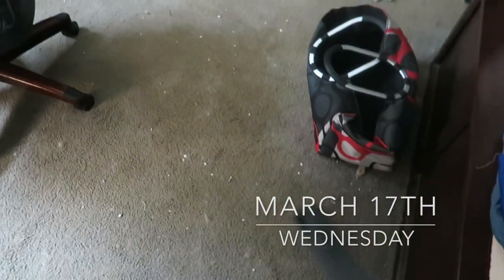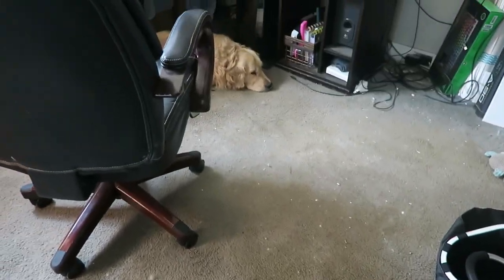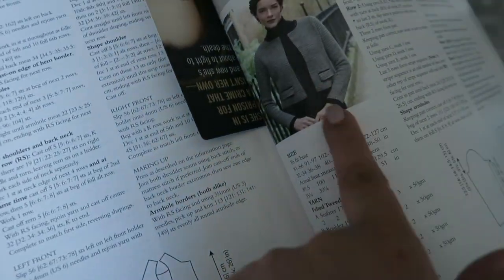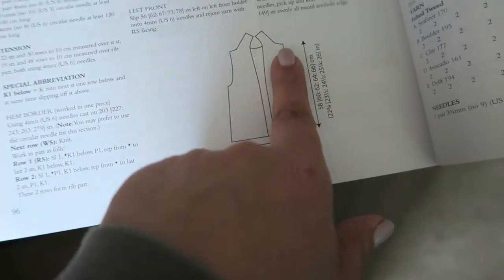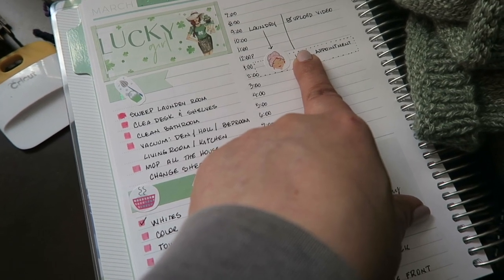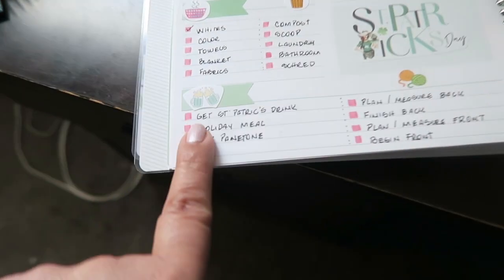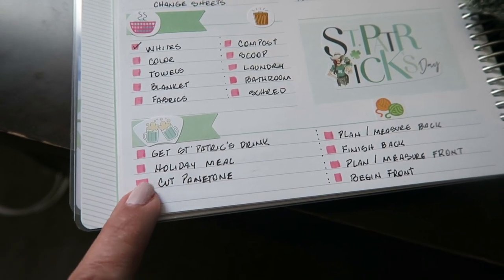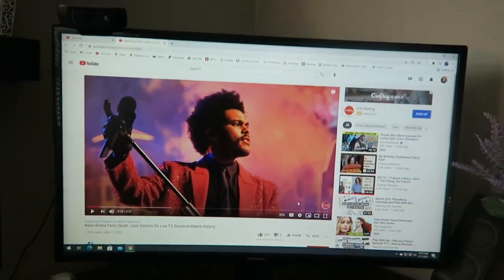St Patrick's Day at home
We had a very calm St Patrick's Day at home, my husband is half Irish and we always celebrate the traditions that he had at home, this year we continued his tradition. I didn't share a lot since it is very similar to the previous year (I will put a link to that video too).

*Because my accent some people have troubles to understand what I say, please turn CC if you can't understand me.